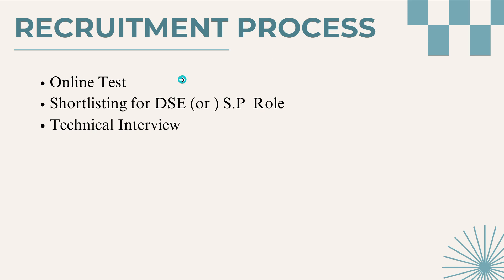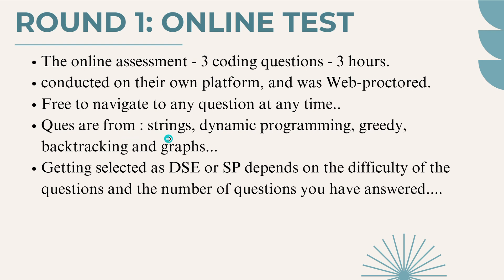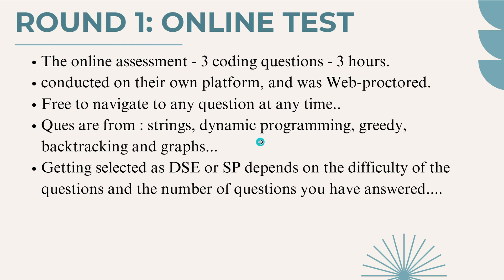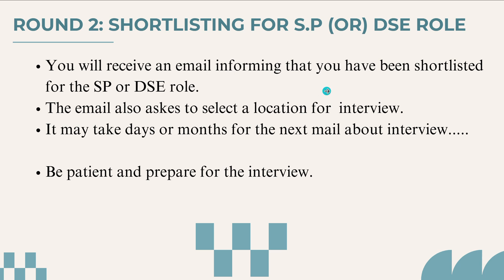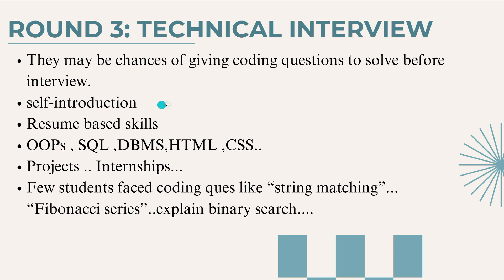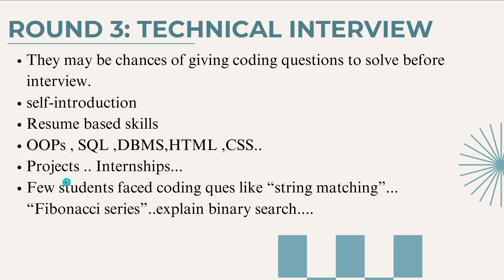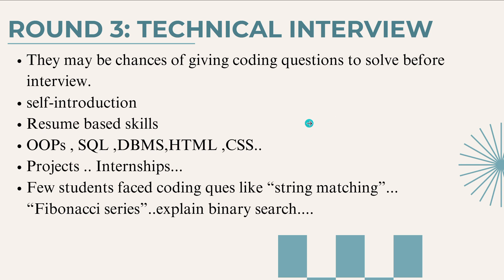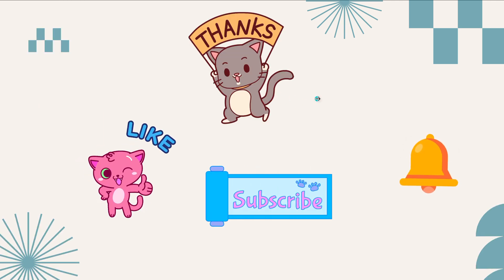HackWithInfy 2025 | Infosys S.P & D.S.E Roles | Process + Interview Questions | 9 to 6.5 LPA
🔥 HackWithInfy 2025 – Your gateway to high-paying roles at Infosys!
In this video, we cover the complete recruitment process for Infosys Specialist Programmer (S.P) and Digital Specialist Engineer (D.S.E) roles through the HackWithInfy Challenge.
💼 Roles Covered:

Specialist Programmer (SP) – 9 LPA

Digital Specialist Engineer (DSE) – 6.5 LPA
📌 What’s Inside:

Full HackWithInfy Exam Pattern

Coding Round Breakdown & Tips

Infosys SP & DSE Interview Process

Technical + HR Interview Questions

Experience Shared by Selected Candidates

Best Resources for Preparation

Whether you're targeting the SP or DSE role, this video gives you everything you need to crack the process confidently.